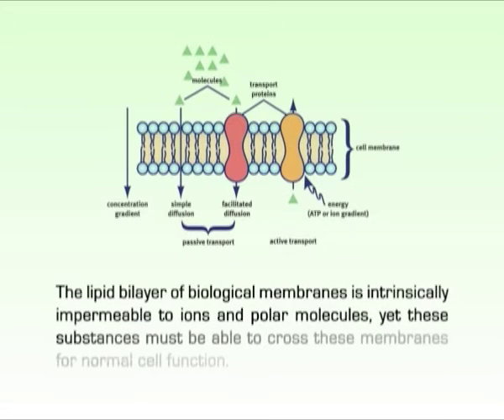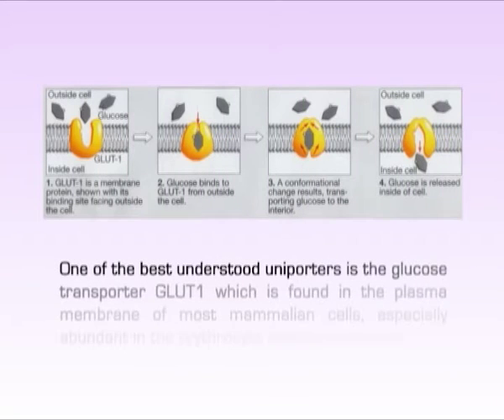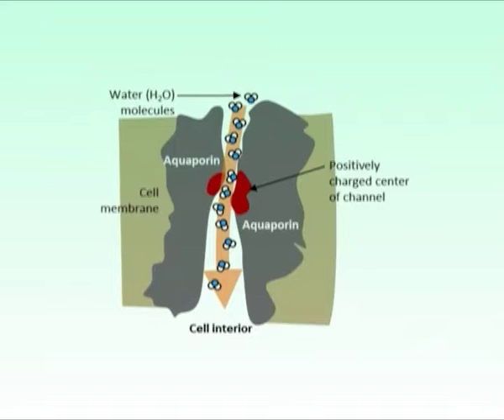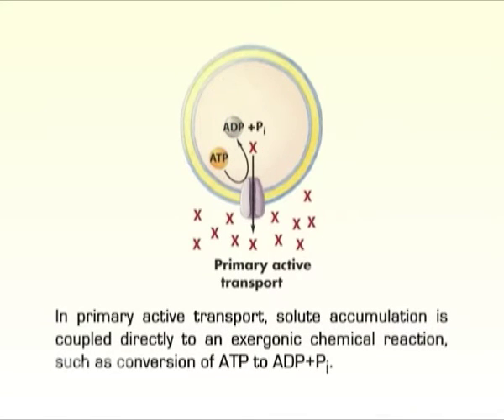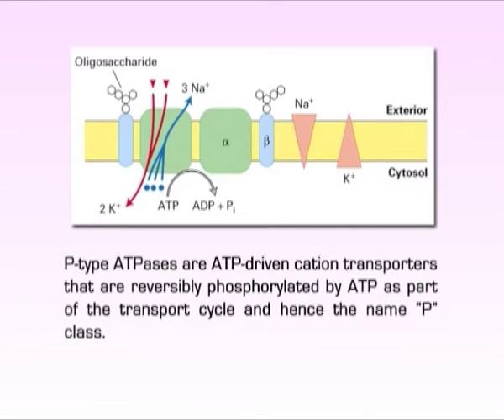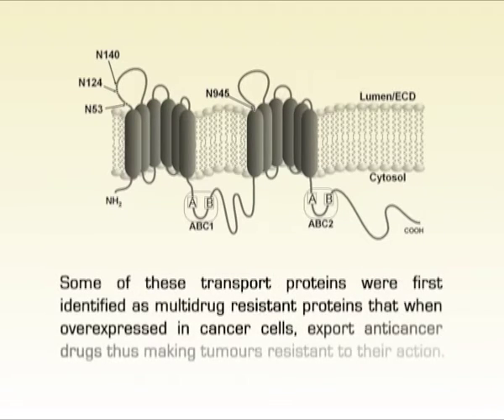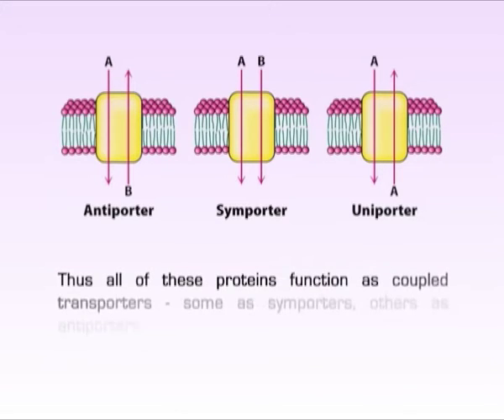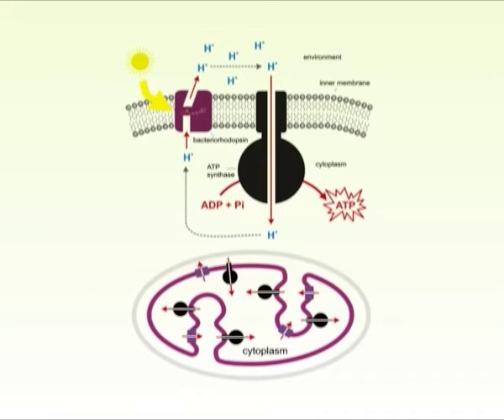Membrane transport II Passive and Active Transport